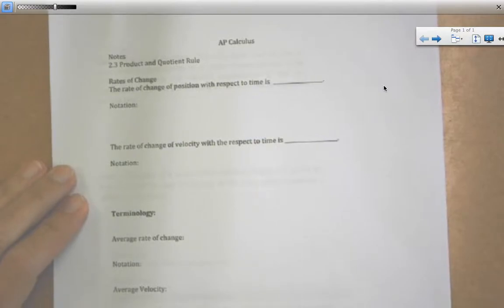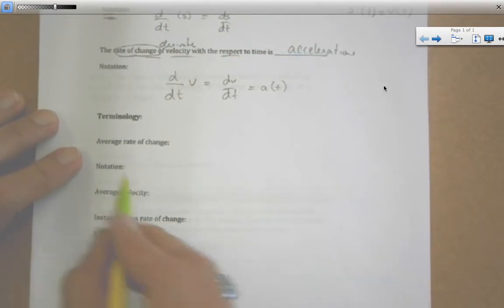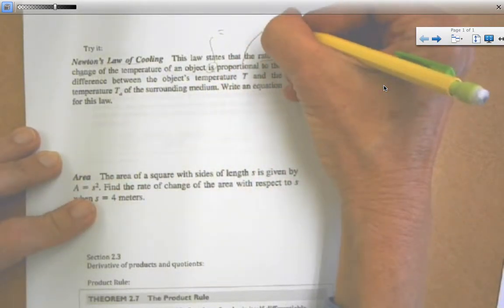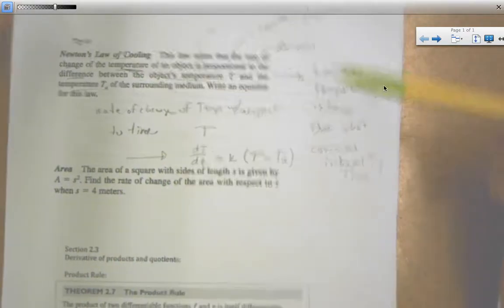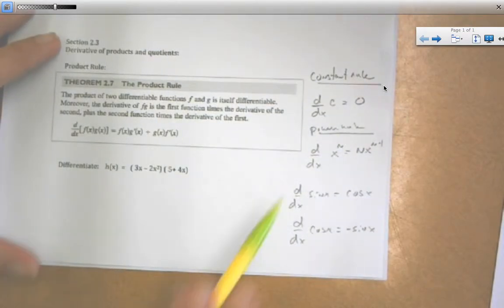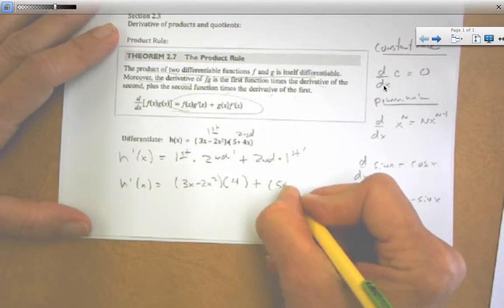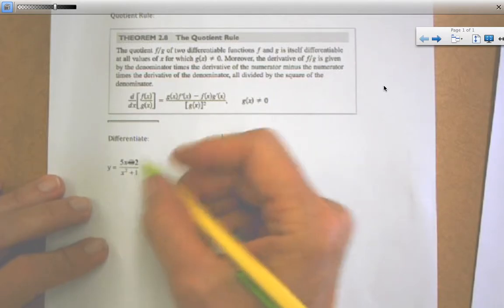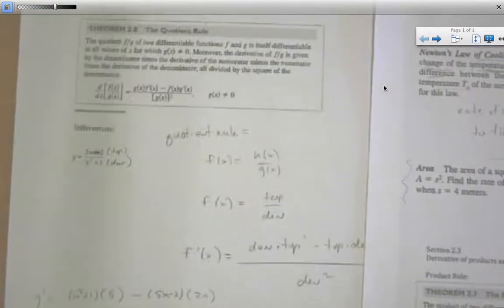lesson 2 3 part 1